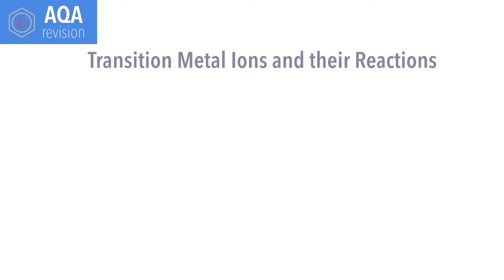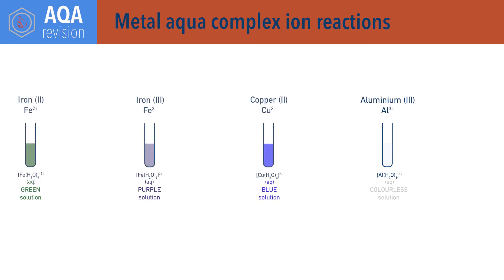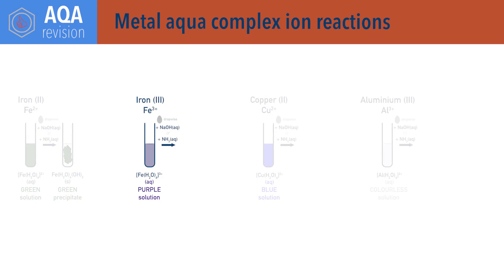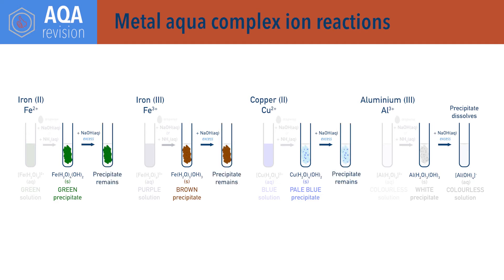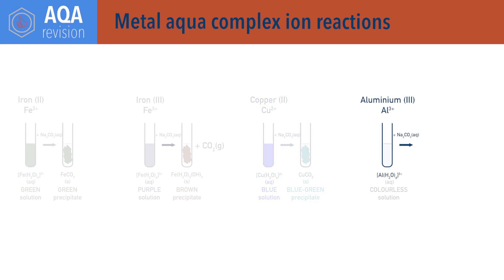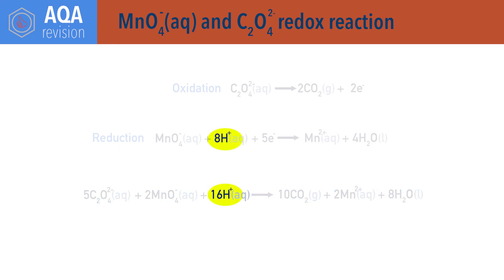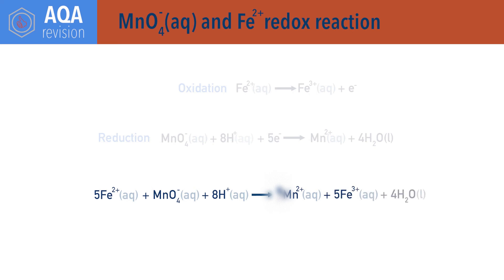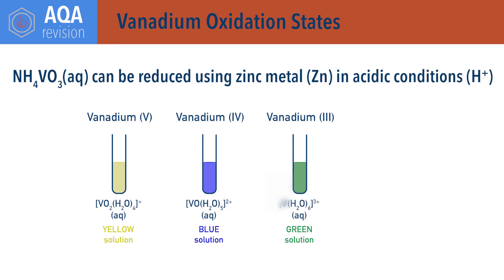Reactions of Metal Ions in Aqueous Solution AQA REVISION (A-level Chemistry)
COLOUR CHANGES YOU NEED TO KNOW AND REMEMBER.
Outlining the colour changes for the reactions of metal ions in aqueous solution. Colour changes given form Iron(II), Iron (III), Copper (II) and Aluminium (III) as well as the complex colours for Vanadium (V), (IV), (III) and (II) oxide complexes. Reactions of MnO4- with ethanedioate ions (C2O42-) and Iron (II) ions (Fe2+) are also shown. As required for AQA A-level chemistry.

AQA 3.2.6 Reactions of ions in aqueous solution (A-level only)

Iron (II), Iron (III), Copper (II) and Aluminium (III) Aqua Ions: 00:41
Reactions with Sodium Hydroxide and Ammonia: 01:41
Reactions with Sodium Carbonate: 03:19
MnO4- and C2O4^2-: 04:02
MnO4- and Fe2+: 05:07
Vanadium Oxides: 05:50

Please note - information given is a guide only and students should always refer to their specification, text books and teachers notes for up to date information when revising. No responsibility is accepted for any students' examination marks or grades when using this revision material.